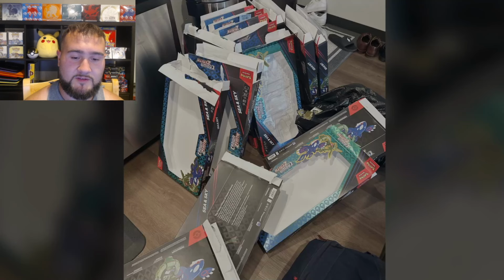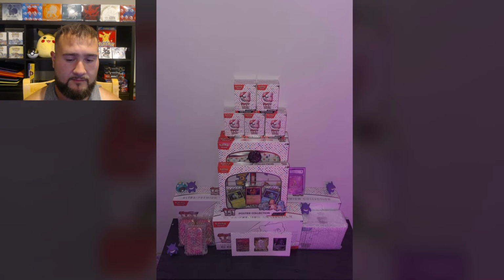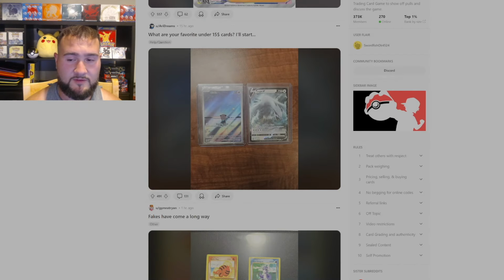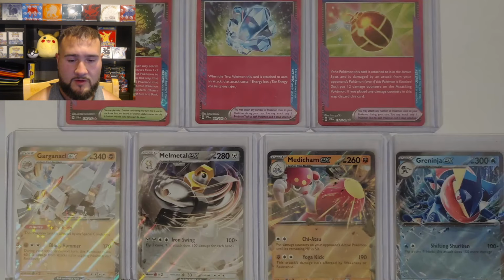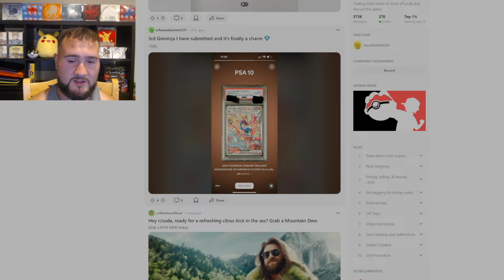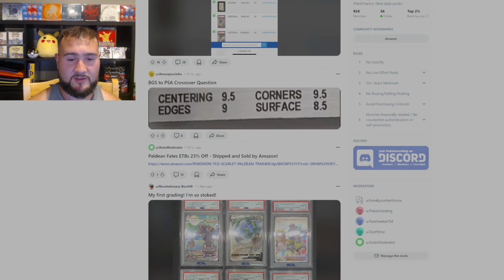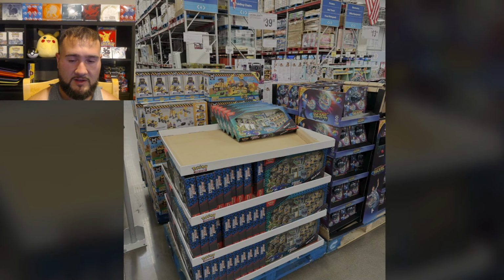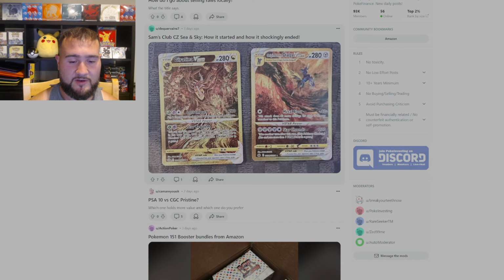Reacting to the Pokemon Community on Reddit (Episode 2)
Reacting to the Pokemon community on Reddit!

Thumbnail credit to Reddit user: Cardboard_P